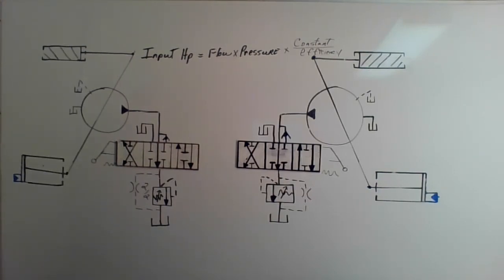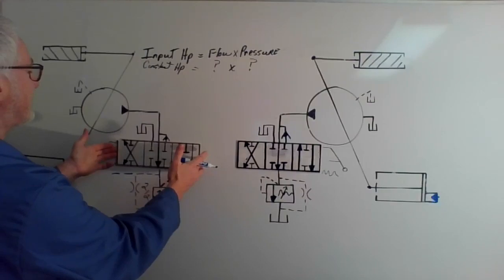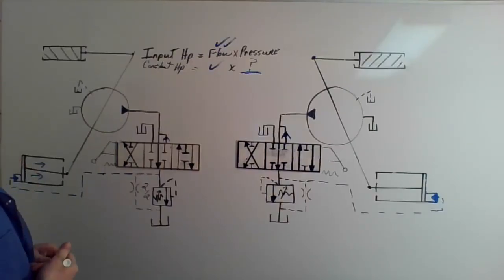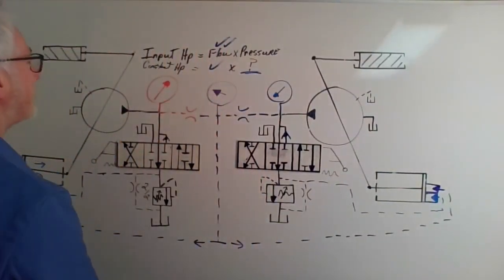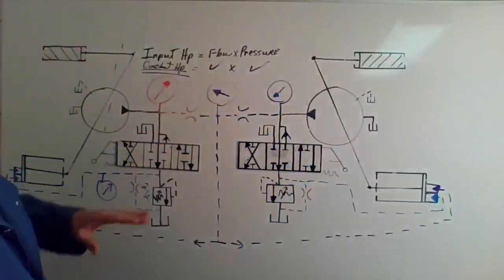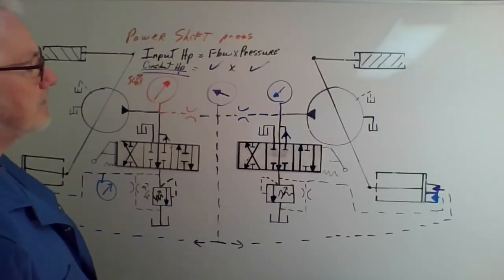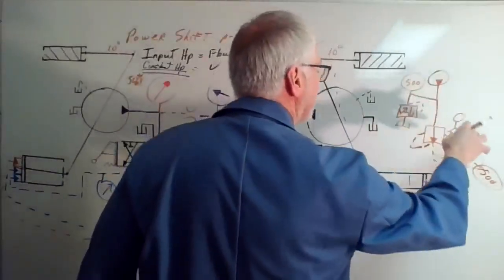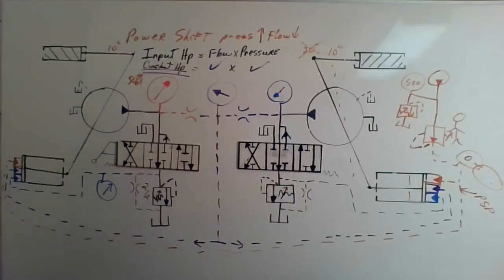Constant HP/Constant Torque Hydraulic System explained using Multiple Variable displacement pumps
Using ISO's we explain the basic working concept of a Constant HP or (Constant Torque) Hydraulic System used in large heavy equipment or mining equipment. Key principles are the automated constant hp vs the operator input that can reduce the constant hp demand.